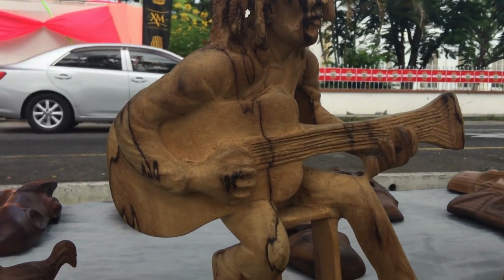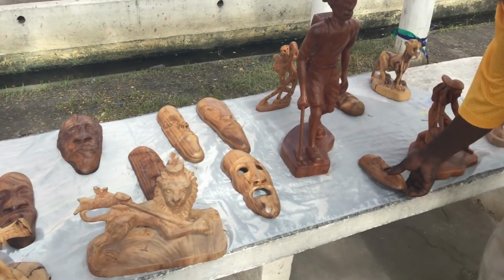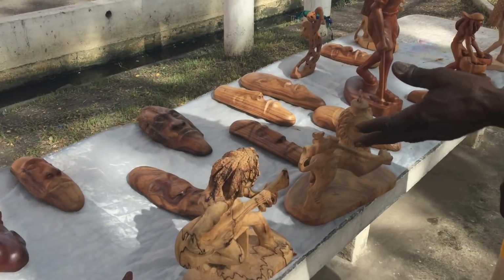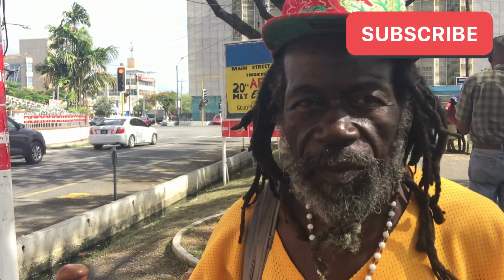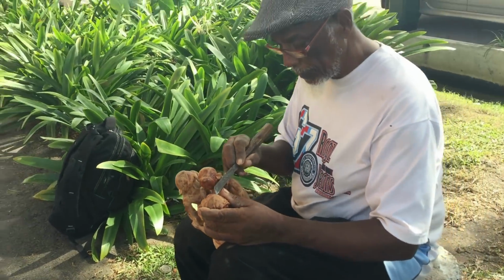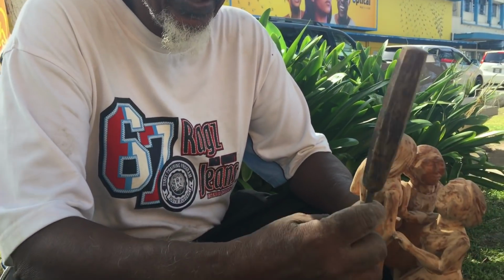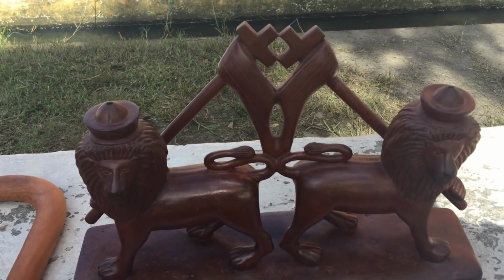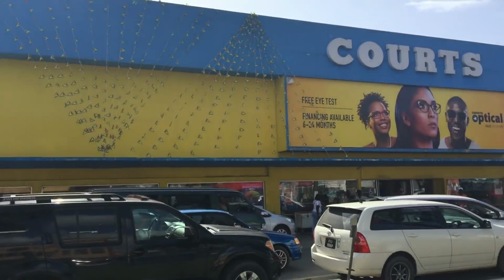S5.E54 | Main Street Artists | Guyanese Artists Series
For the second year it is Carnival time in Guyana which is now associated with Independence Celebrations. I interview the Main Street Artists to showcase some of the originality of Guyanese creators during carnival season. I also wanted to show some of the prices of sculpture in Guyana and compare those prices with prices abroad.